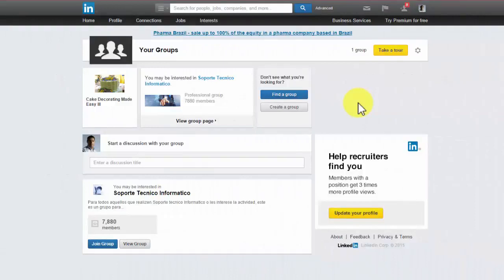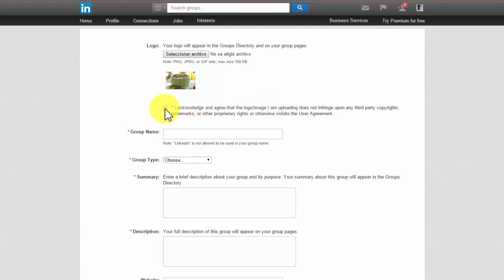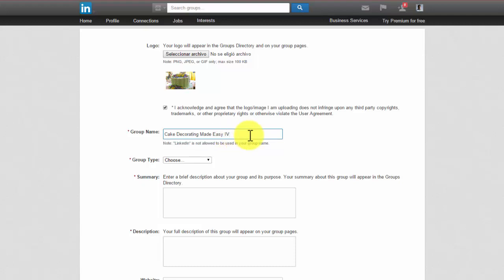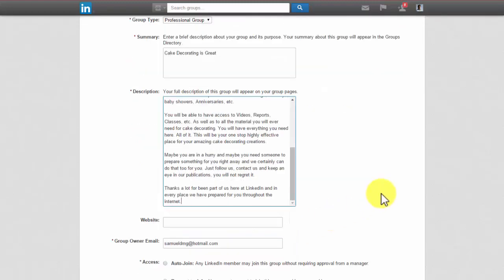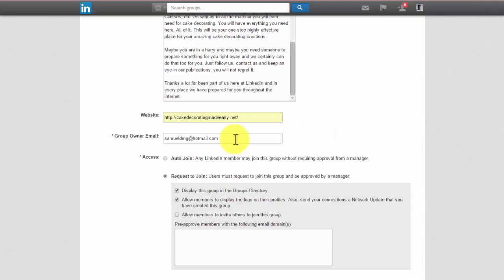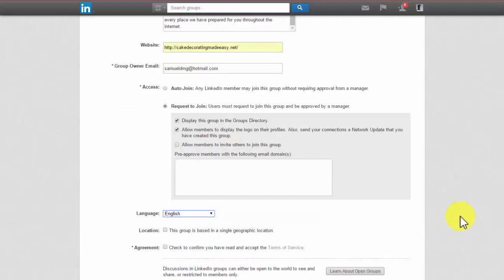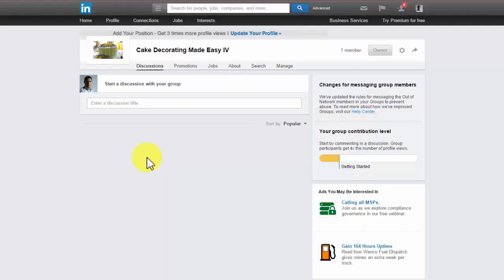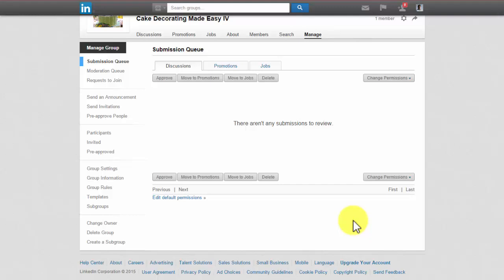How to Make Money Online Using LinkedIn 2019 FREE Course - Part 5